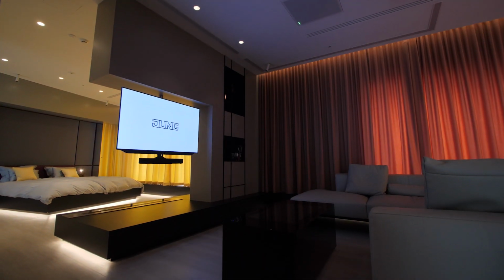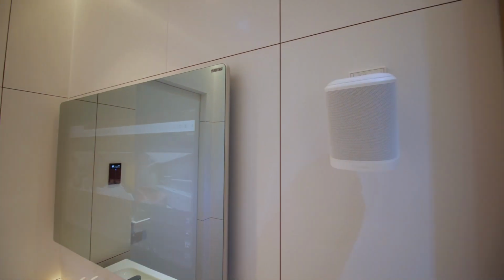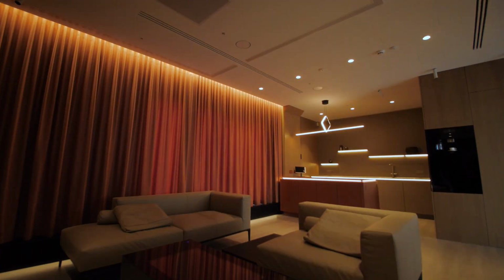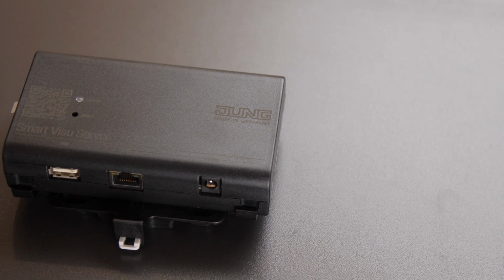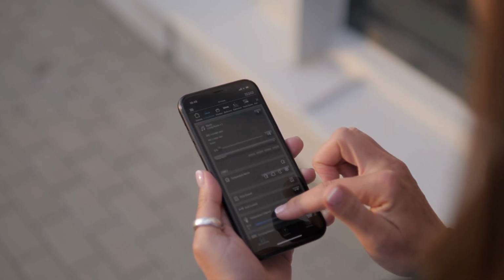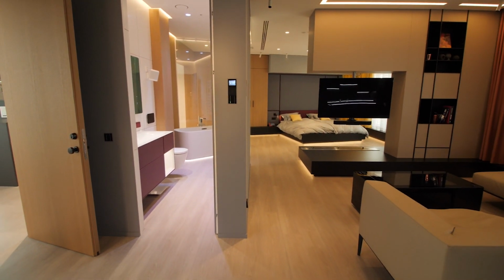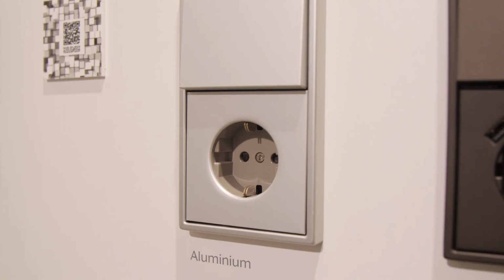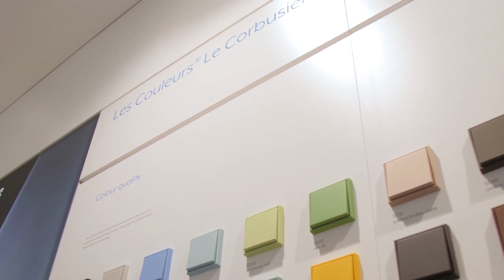Jung: Intelligent KNX technology for your home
Rather than a mere gimmick, Jung regard Smart Home as the future of buildings. We work with the KNX system, the global standard in the building services technology.

This system provides for a comprehensive and efficient control of all home functions via a single system, set up and structured to implement your preferences. Our colleague Katharina will give you an insight into various possible applications.